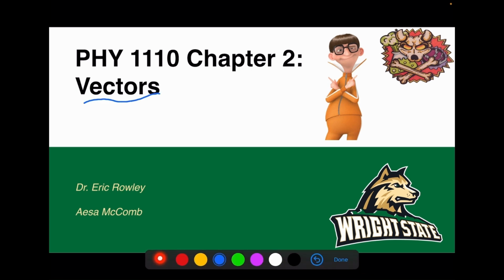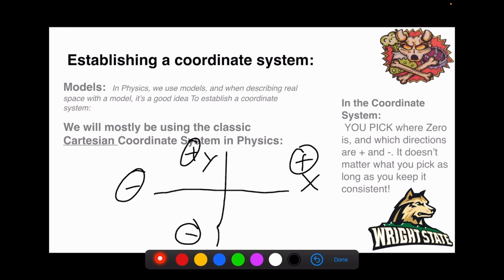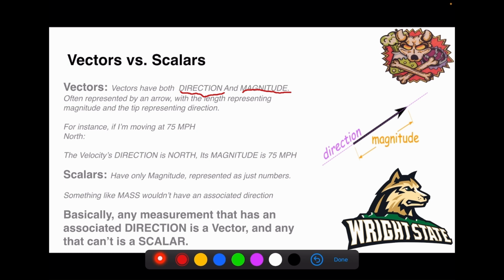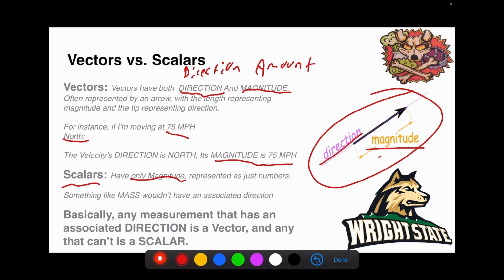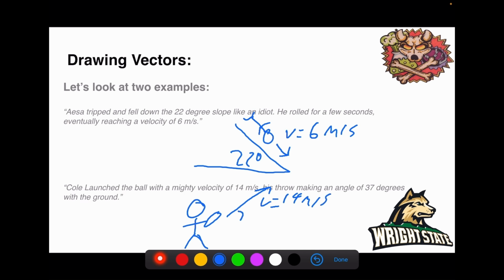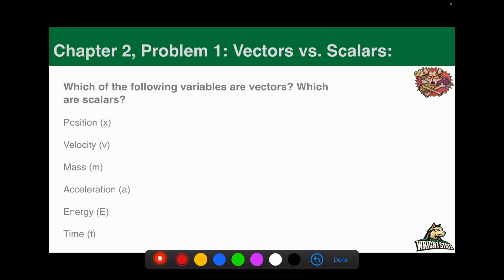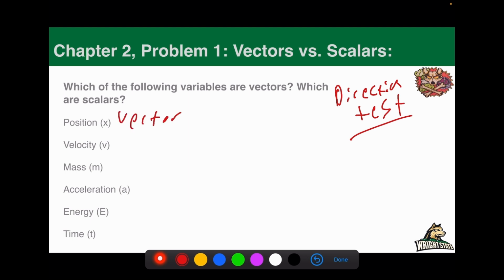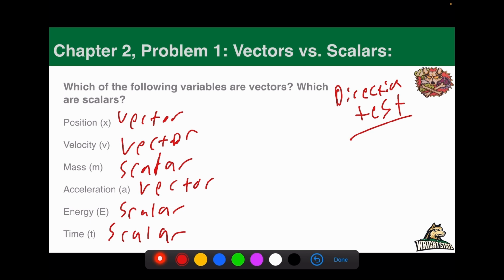CCP Physics Pre Lecture Chapter 3a, Video 1 - Vectors and Scalars